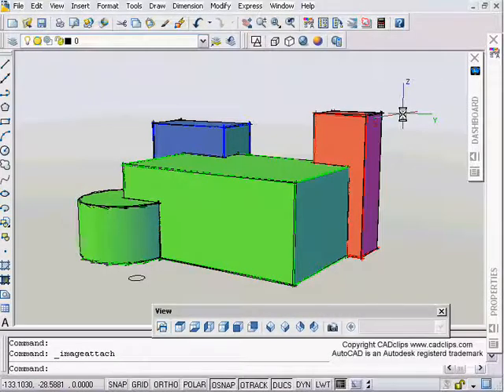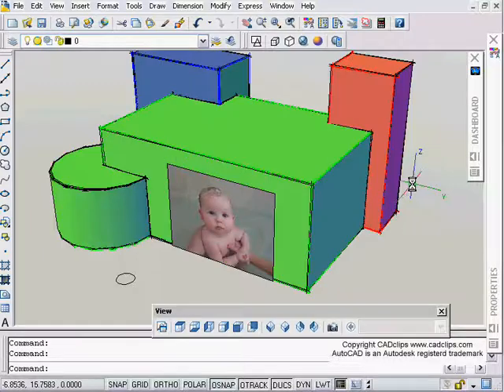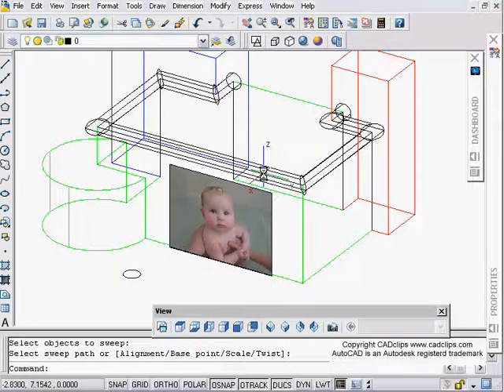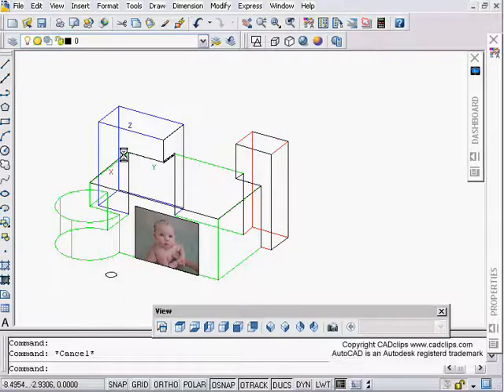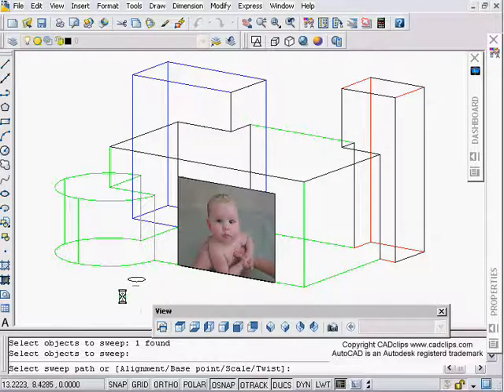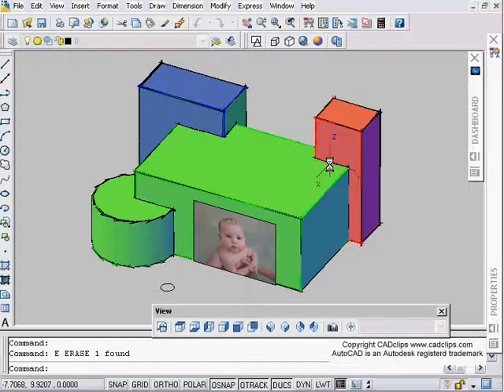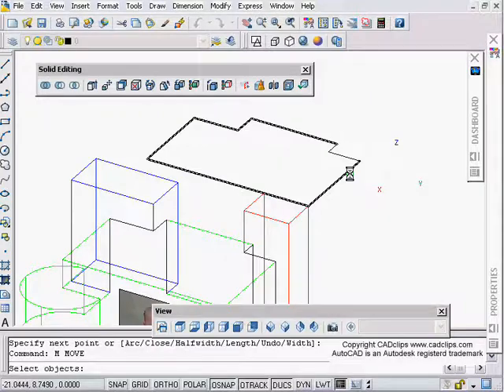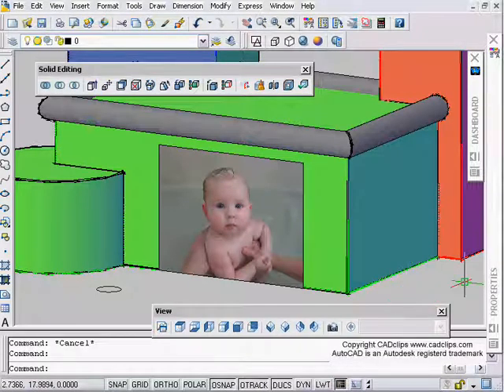ACAD2007 3D 32 SWEEP TRICKS